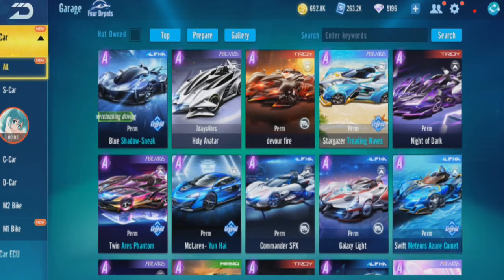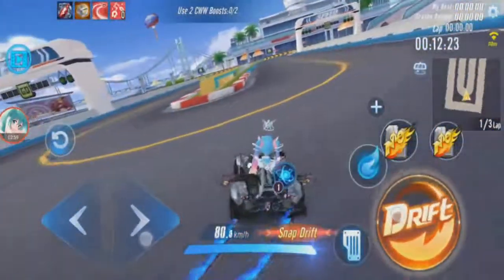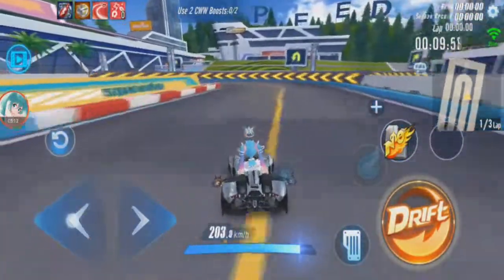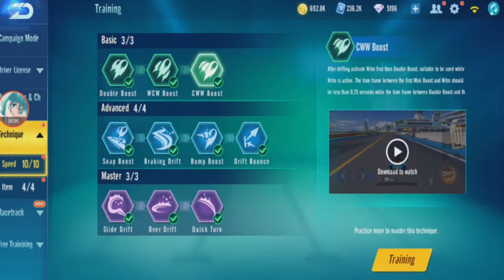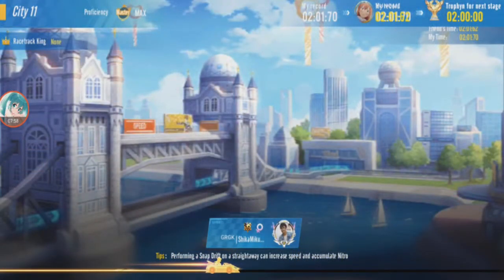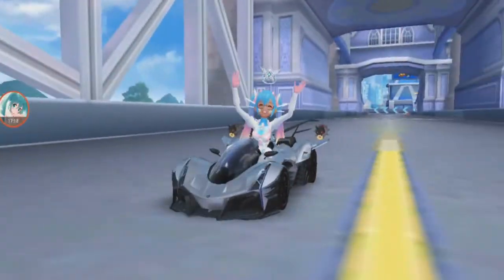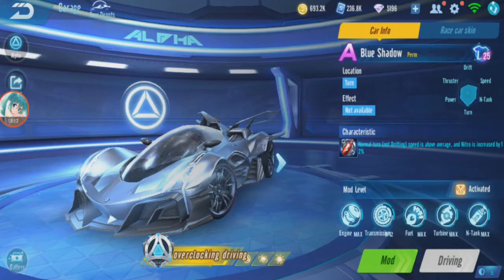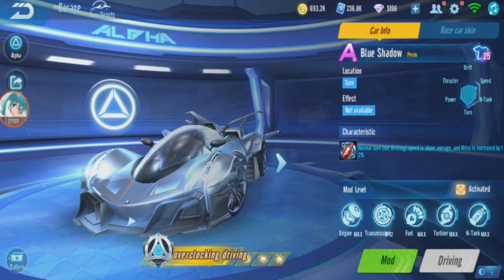Gacha Diamond Car Become Free Player Car? Review Blue Shadow Sneak 【Garena Speed Drifters】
one of the cars that most P2W players mostly get when it first released in Wishing Well gacha due to its strong turning, whereas free players will aim for The Leap.

But nowadays, most free players should already have Blue Shadow by now. And there's a new skin available for Blue Shadow. How strong is it now with Infinity Chip?

(Shoutouts) Thank you for joining my membership:
🥈SILVER TIER: Dzack Gaming, Tuffy Rushy, Zhun96

🥉Bronze Tier: vp ༺Kirito༻
Songs:
So Lit, At The Game, Beat Your Competition, Take You Home Tonight, Educated Man